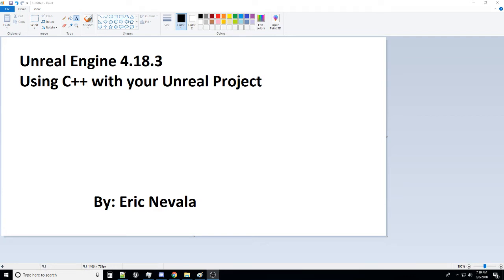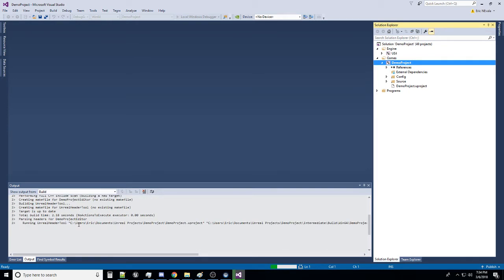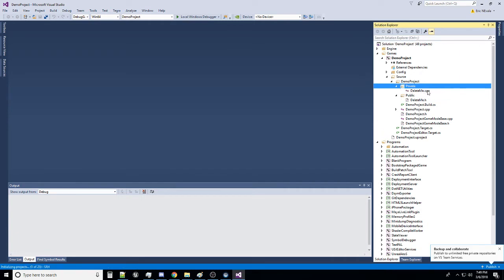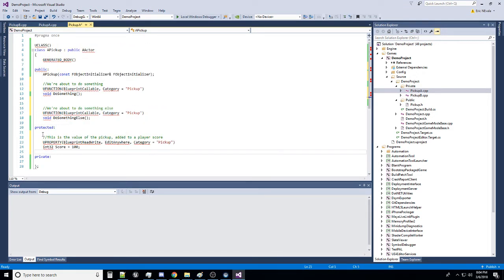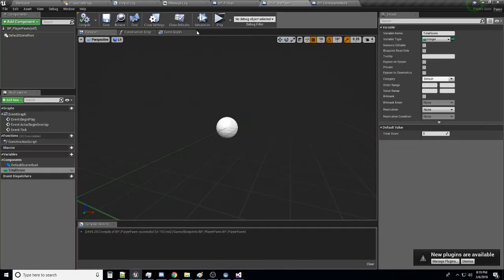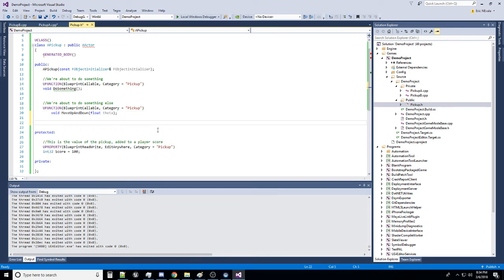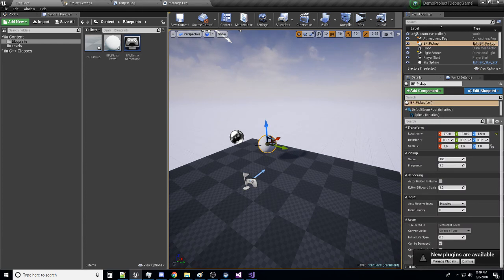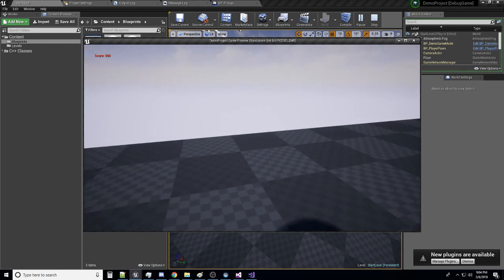Intro to C++ with Unreal Engine 4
Are you a blueprint only UE4 developer scared of C++? This video is a very detailed walk through for turning your projects into a hybrid of C++ and blueprints, how they can work together, and how to debug and troubleshoot code.